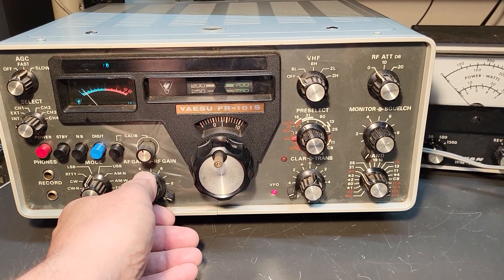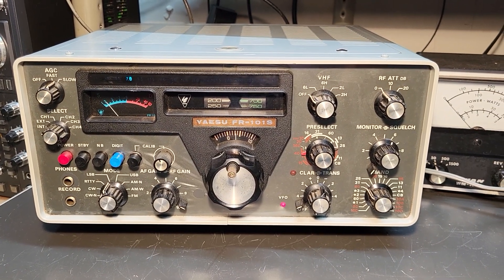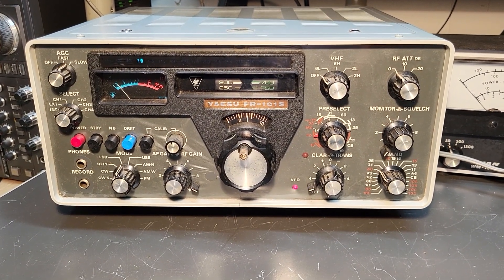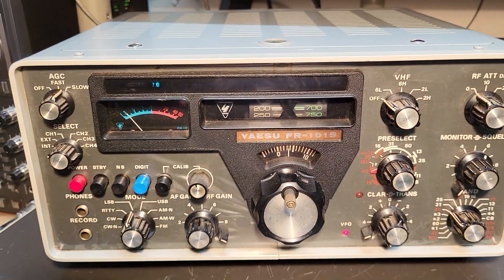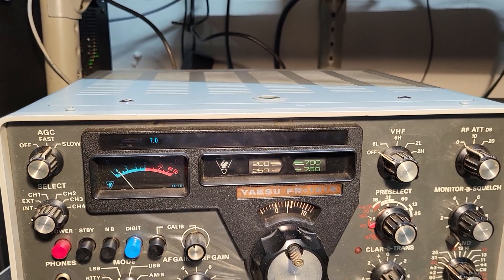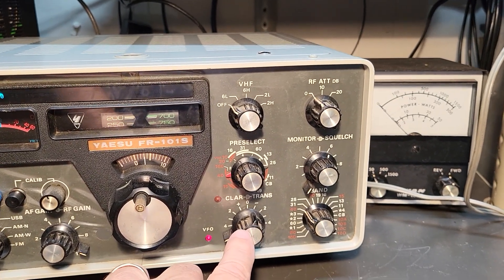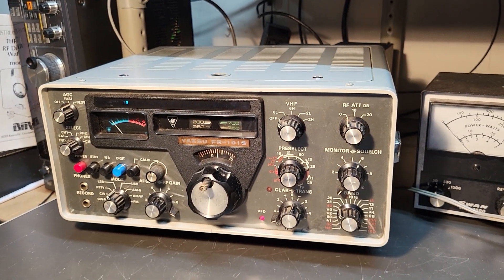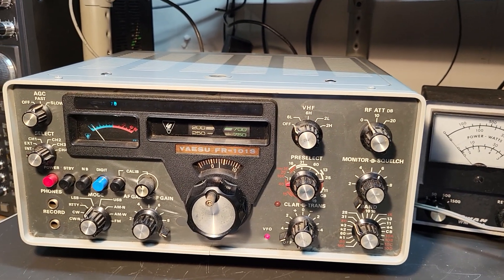Yaesu FR-101s HF Receiver Ham Radio